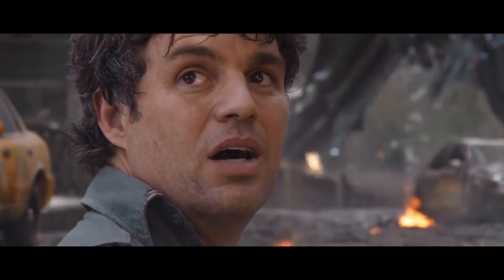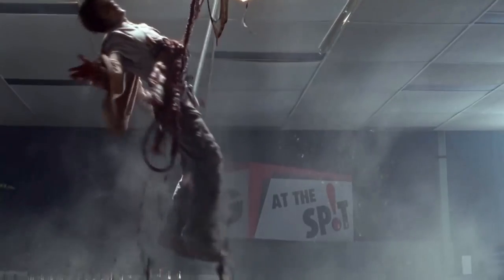CGI The Forgotten Art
Final fo Film and Fiction